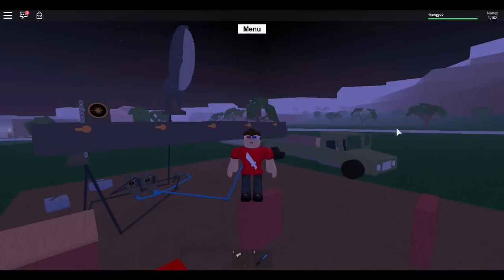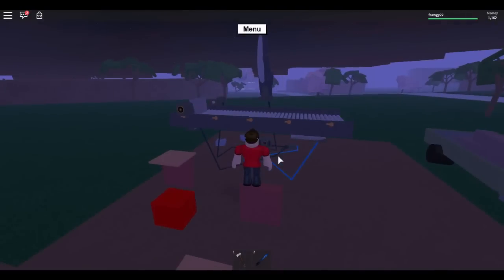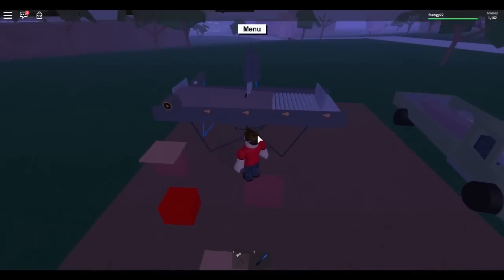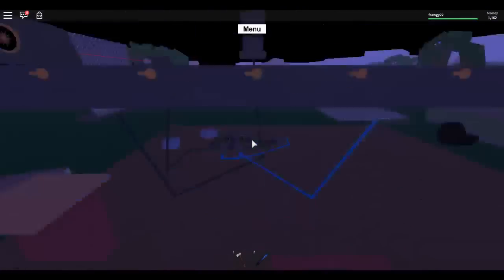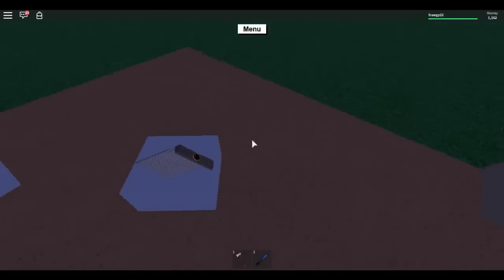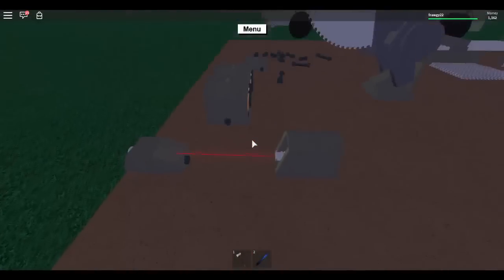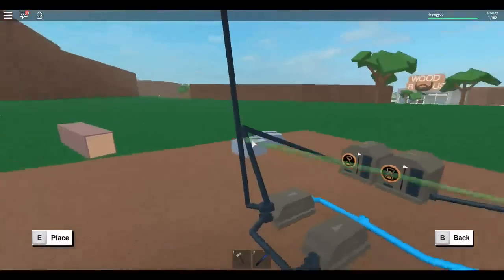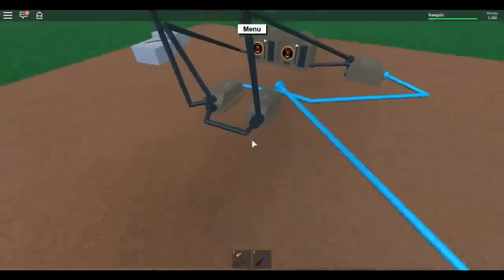Lumber Tycoon 2 | Auto-Chop Saw V2.0 | Tutorial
BRAND NEW CHOP SAW TUTORIAL! New chop saw, cheaper, easier, less problems!